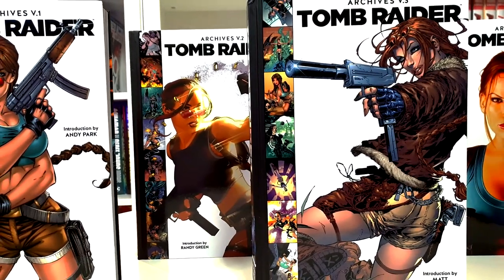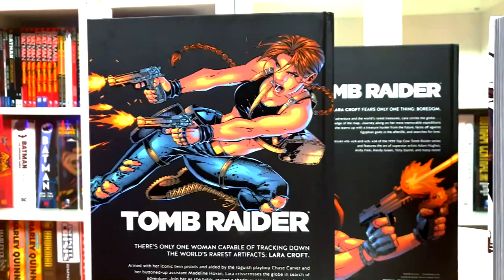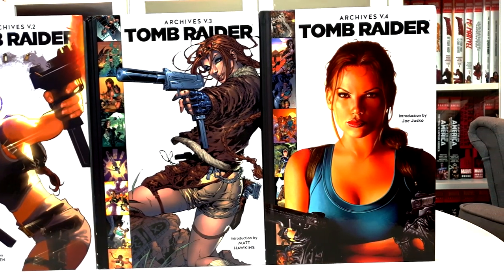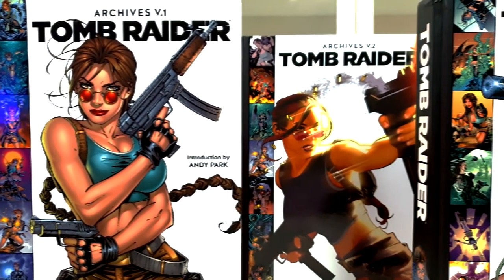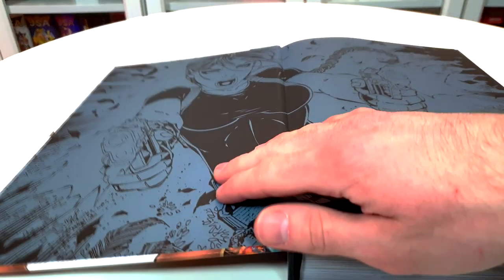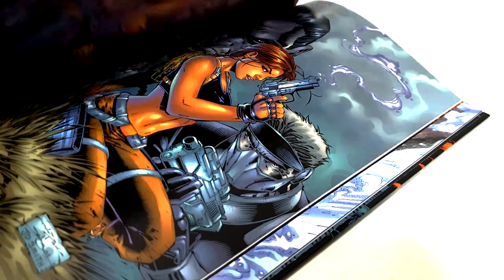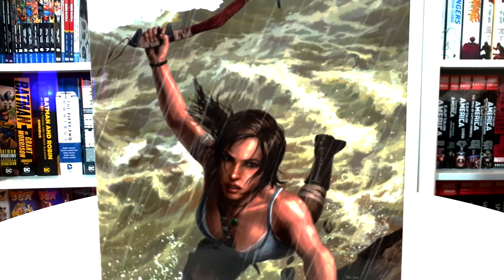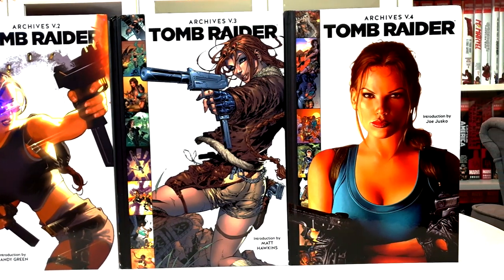Tomb Raider Library Editions Published By Dark Horse